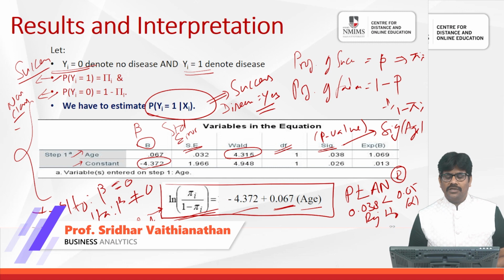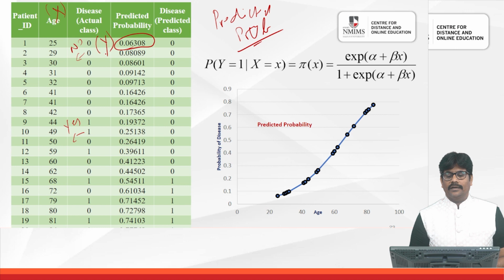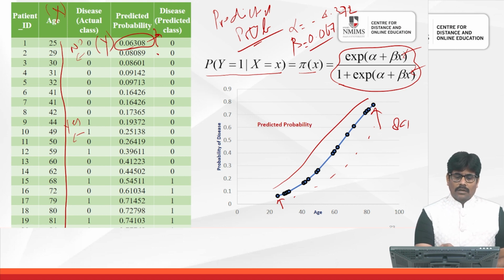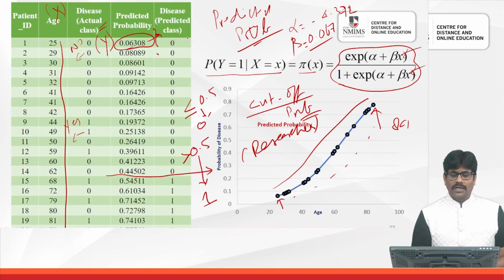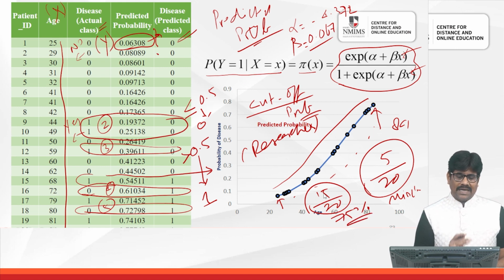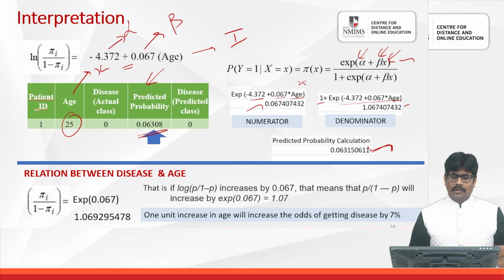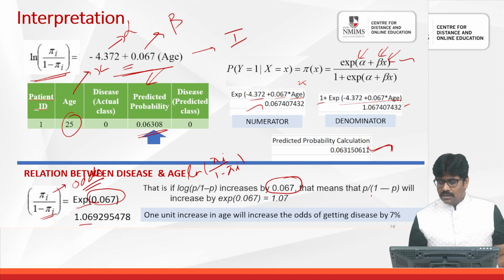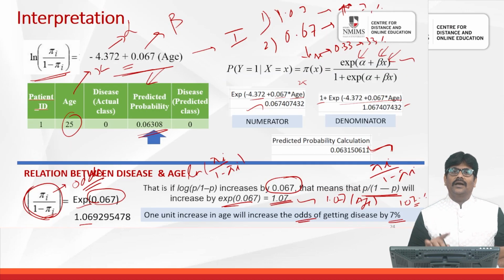29 November 2023 chpt 11 Logistics Regressions part 6